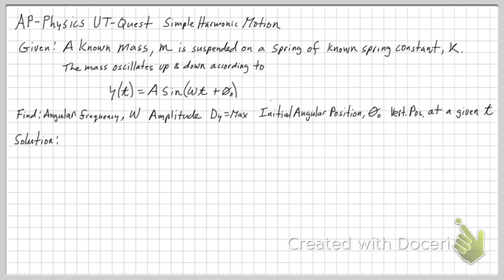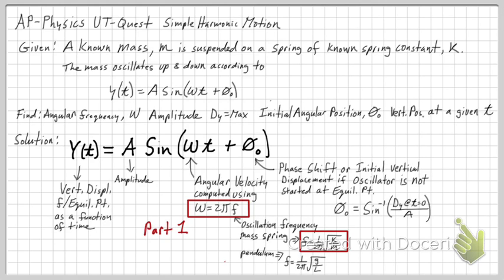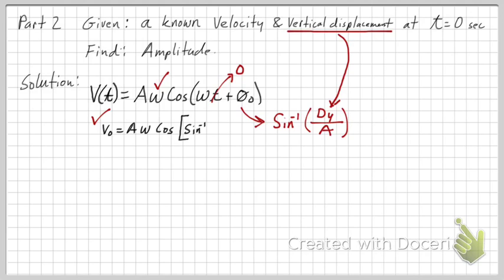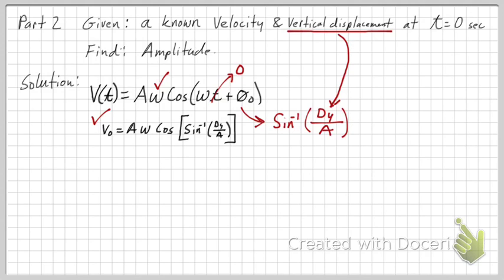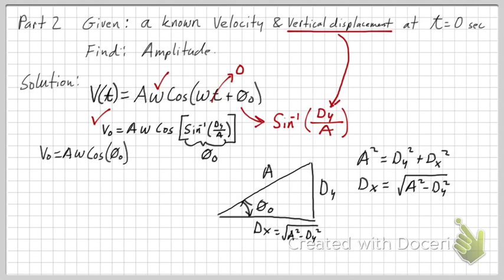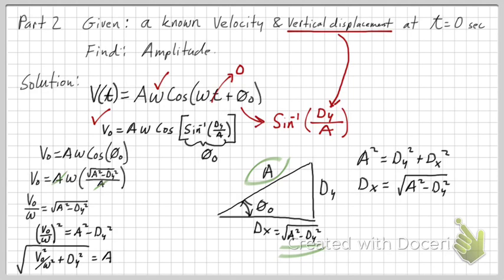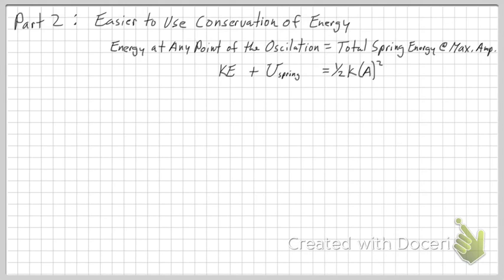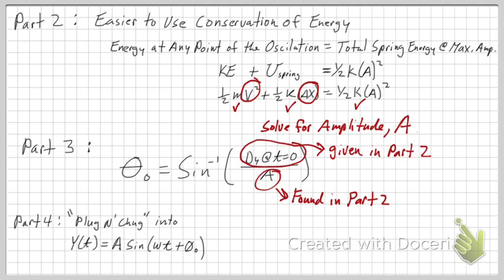AP UT-Quest: SHM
Using kinematic equations for a vertical oscillator